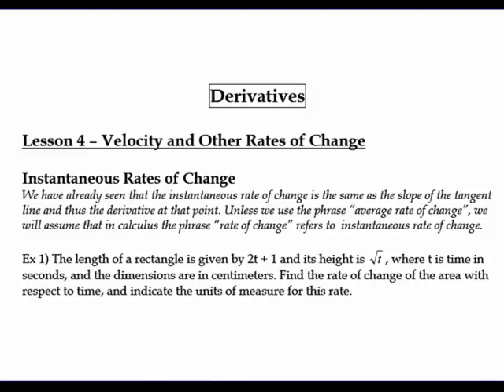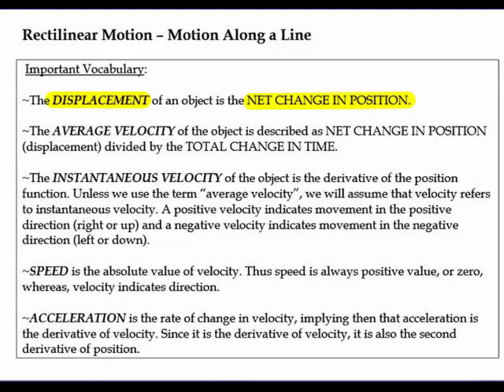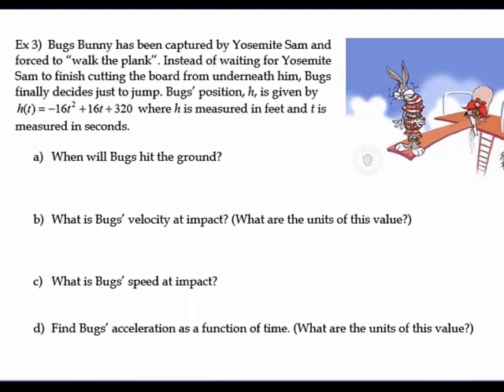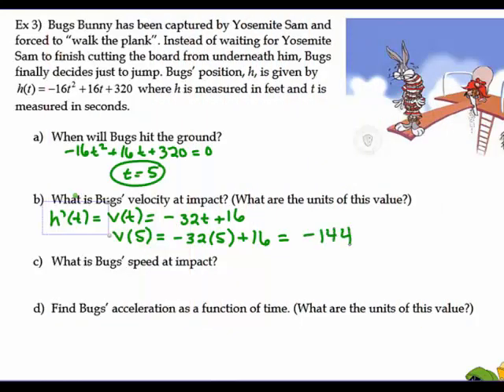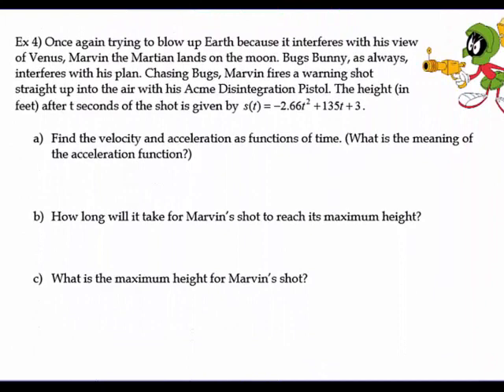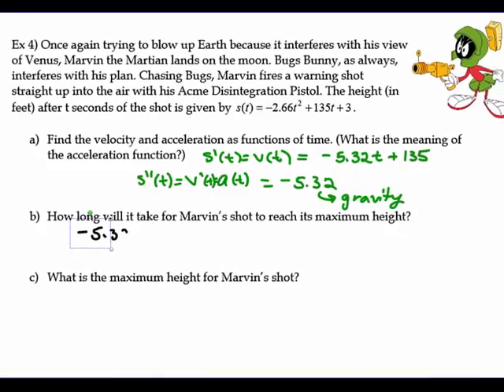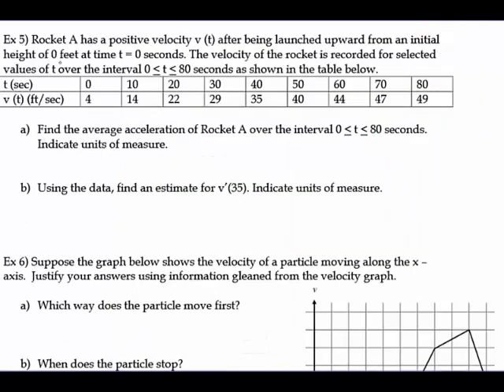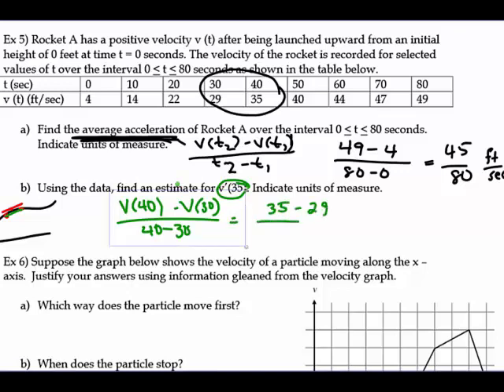Chapter 3 Lesson 4 - Rectilinear Motion